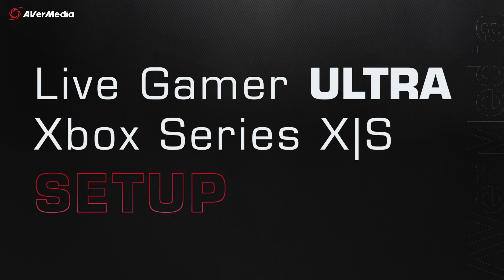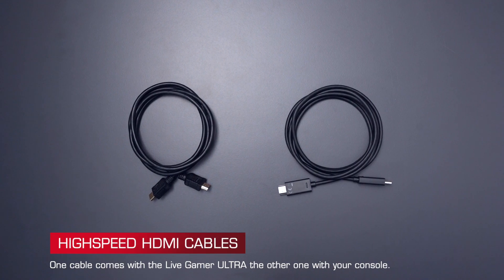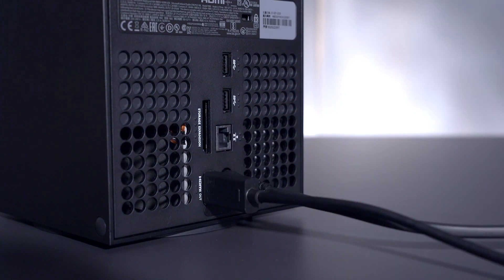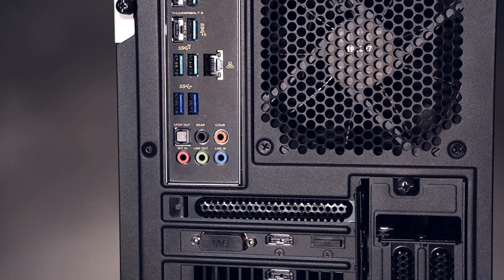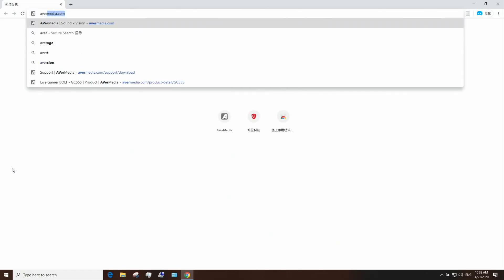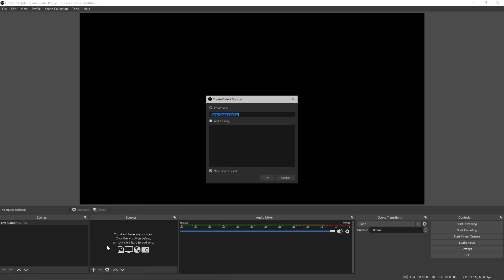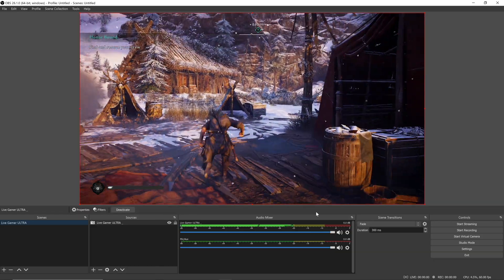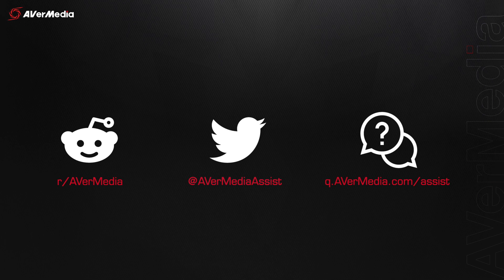How to setup Xbox Series X/S with Live Gamer ULTRA - Tutorial